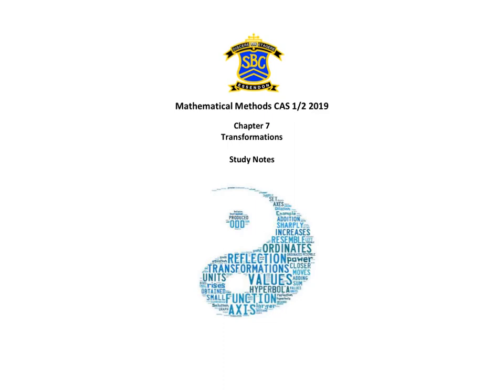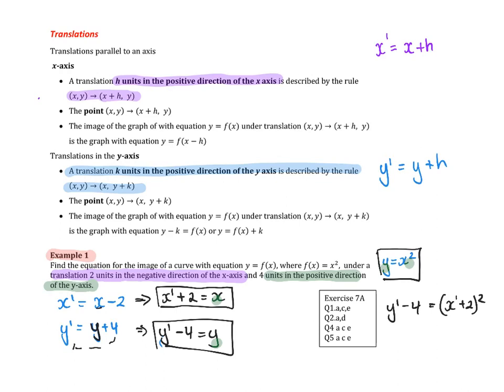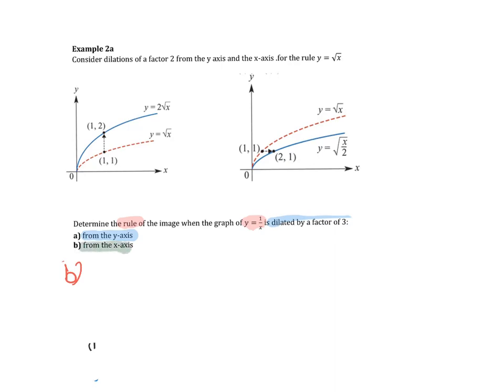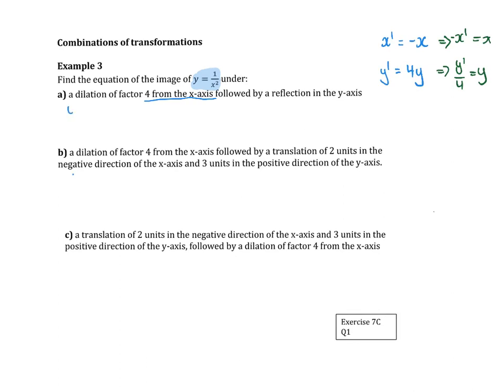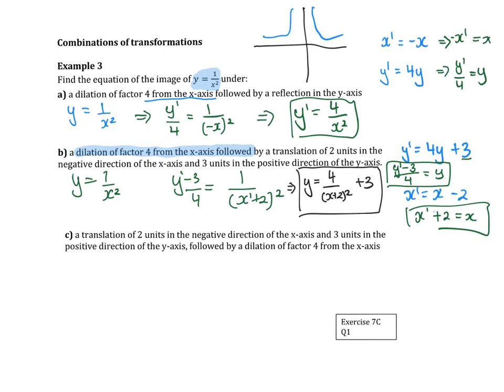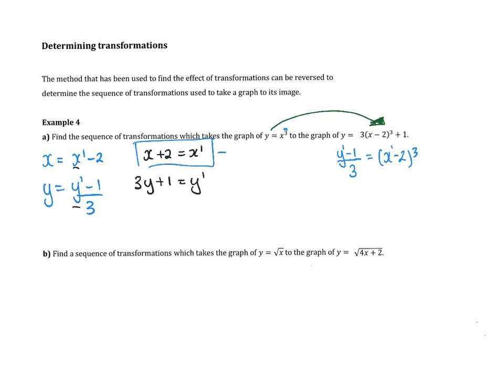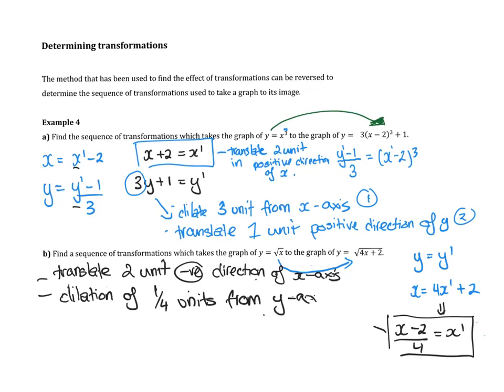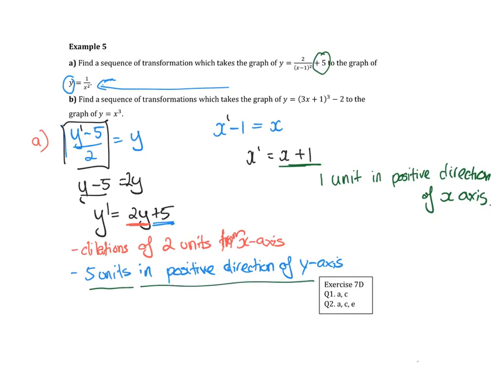11 Methods transformation Summary 7A-7D